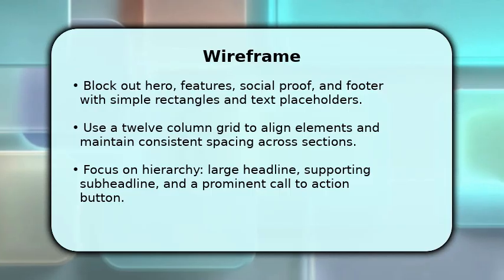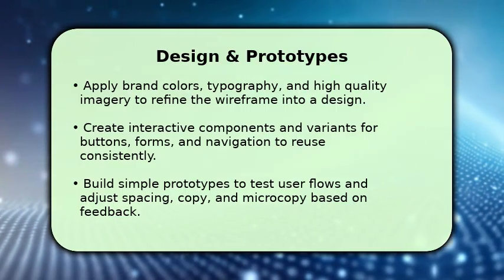How to Create Landing Page Figma - Step by Step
How to Create Landing Page Figma - Step by Step | 🔒 Surfshark VPN Deal — Stay private and secure. $1.99/mo + 3 Months Free ▸

Learn the step-by extricate process of creating a professional landing page using Figma with our comprehensive guide. Discover key design principles, user experience tips, and practical examples to elevate your website's first impression.

landing page creation, step-by step tutorial, using Figma, professional landing pages, website design principles